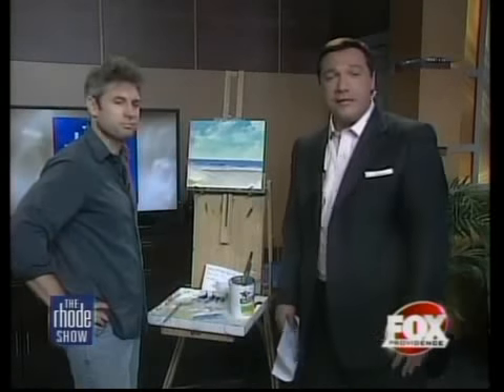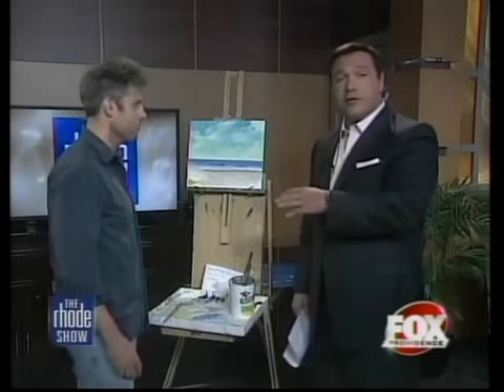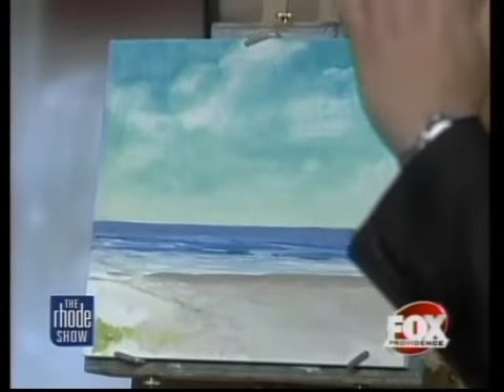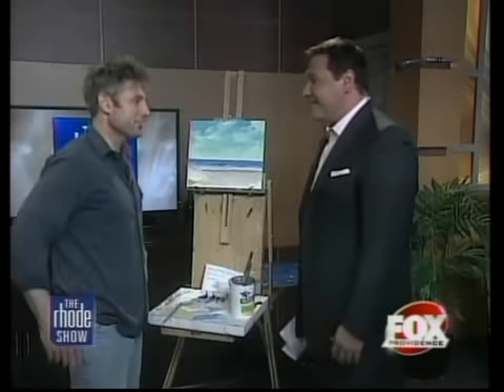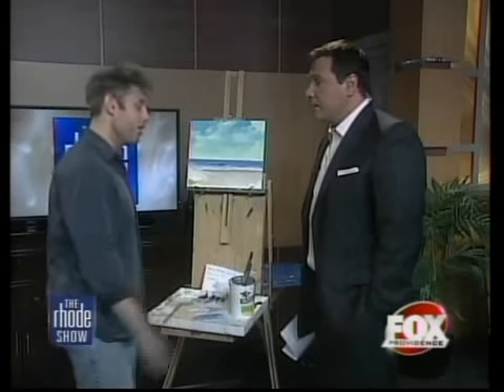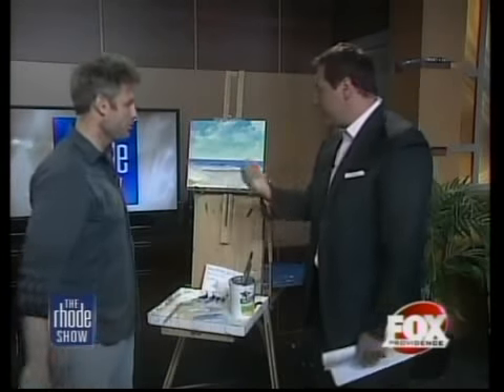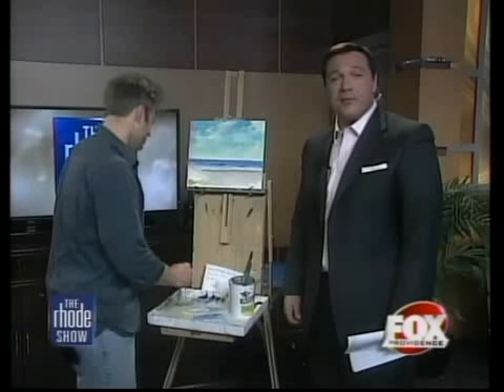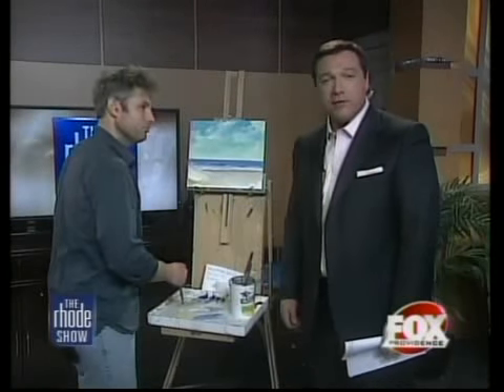Save the Bay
Artist, Tom Deininger, talked about the annual Save the Bay art exhibit that is coming up soon.